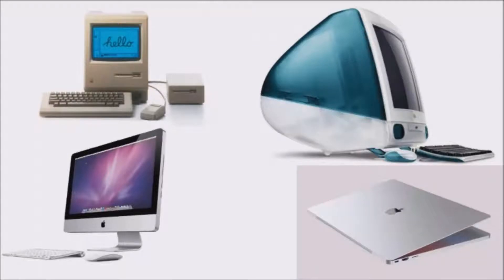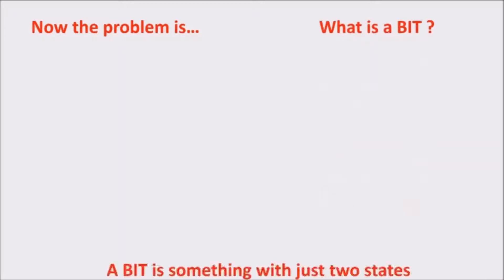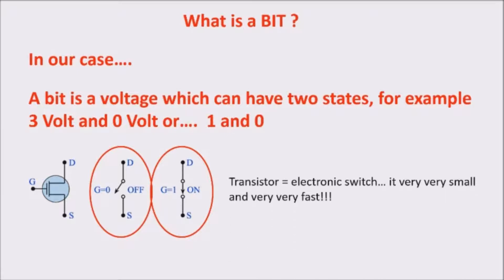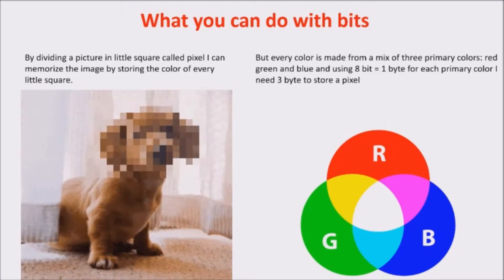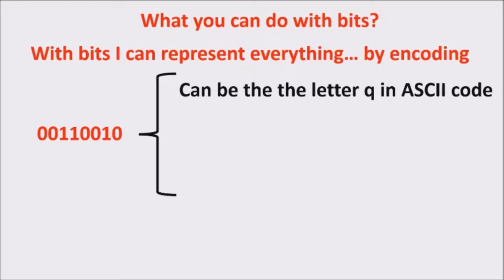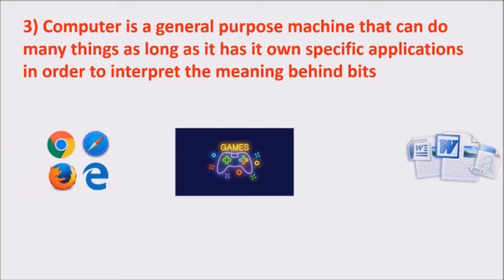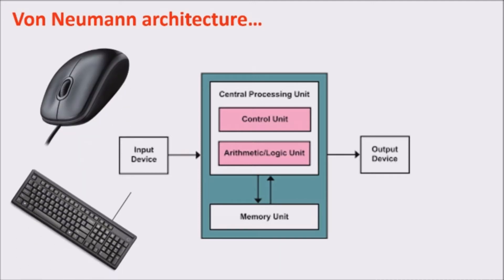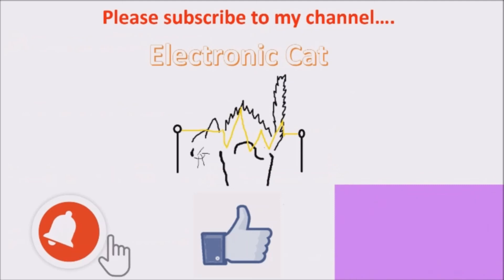how computers work complete introduction simply explained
How do computers work? This video is an introduction to computers simply explained. It answers to the following questions: What is inside a computer? What is a bit? What can you do with bits? How do computers manage bits? What is a general purpose machine? If you study computer science or electronics or if you are just curious this video could interest you.